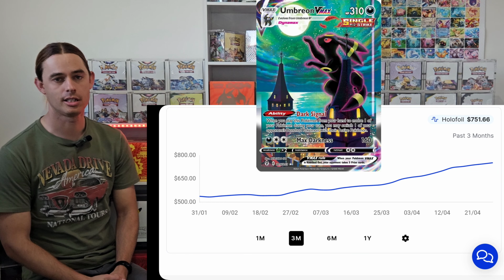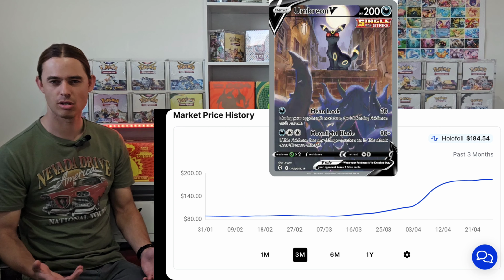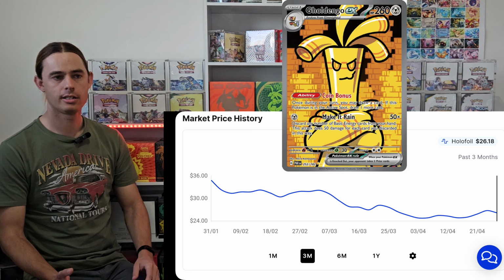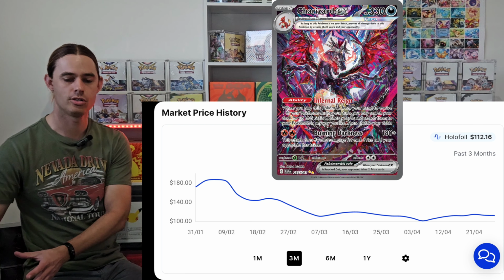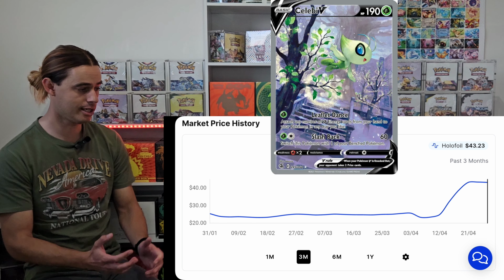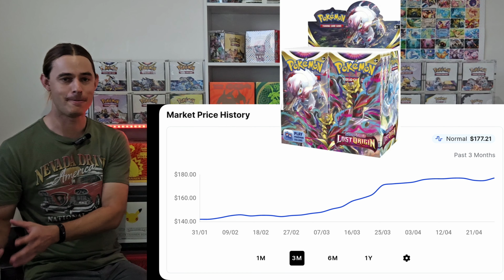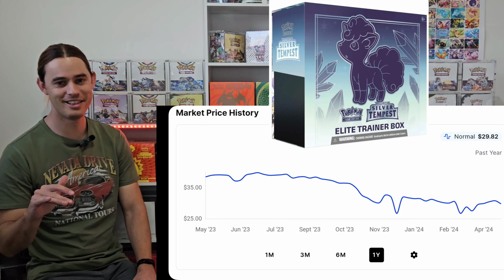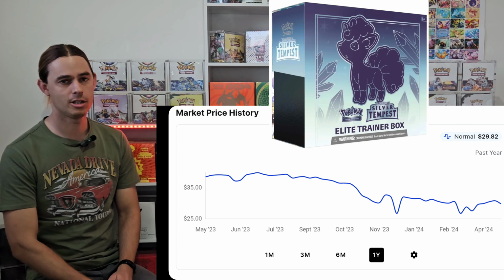Modern POKEMON CARDS! What's Up and What's Down!?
In this video on pokemon card investing, I run through some modern cards and sealed products that are up and that are down.
What's hot and what's not!?
Thanks everyone that tunes into the channel, it's really appreciated.